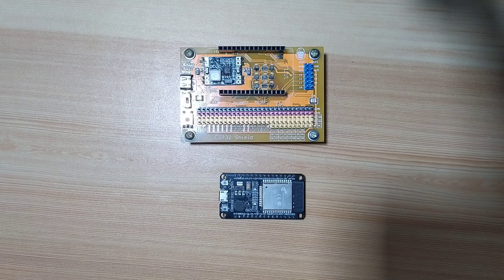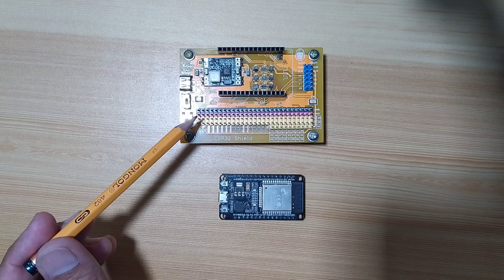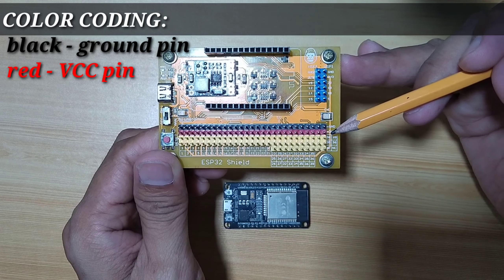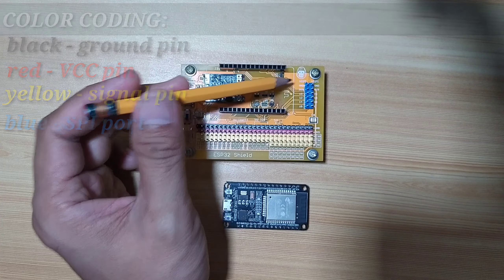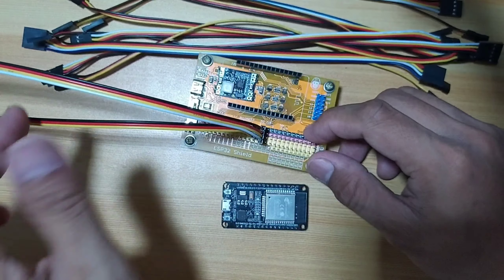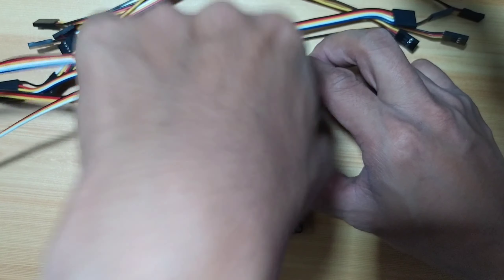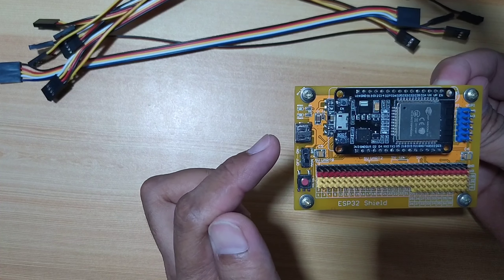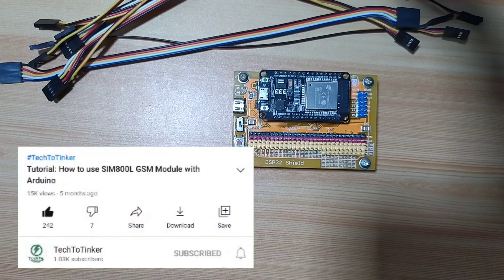003 - MicroPython TechNotes: ESP32 Shield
In this video, we will look at the Gorilla Cell ESP32 Shield. It provides GPIO expansion through the male pin headers to allow complete beginners to explore microcontrollers easily, avoiding unnecessary confusion in using breadboards. It is intuitively designed for attaching 3-pins to 5-pins modules.

Purchase the Gorilla Cell kit at:
gorillacell.kr